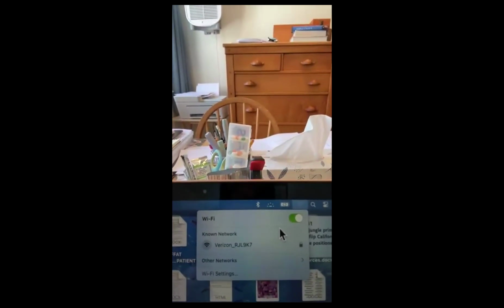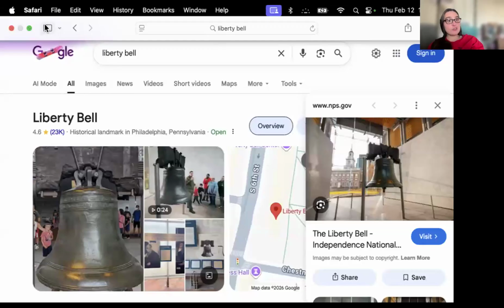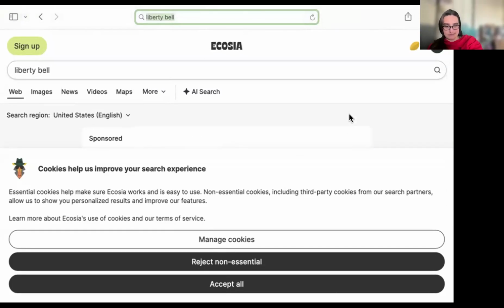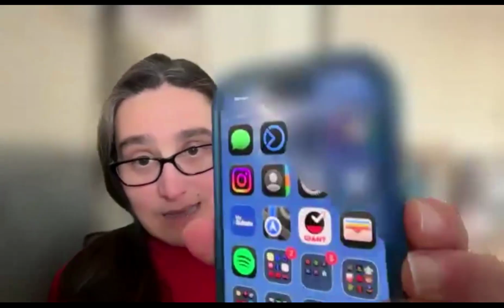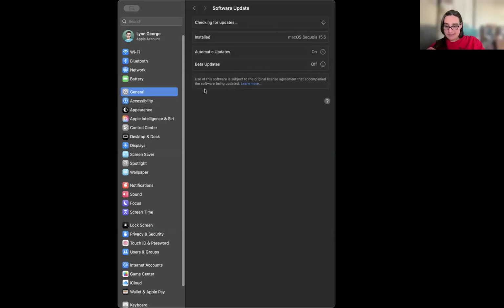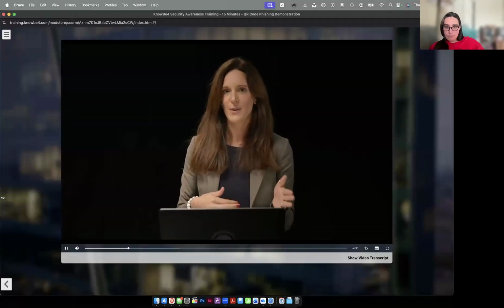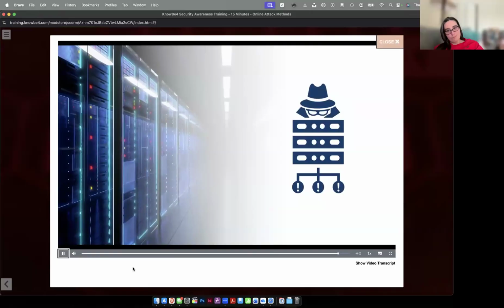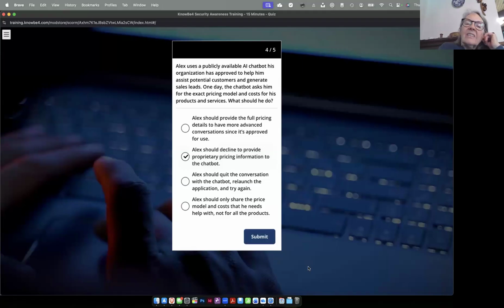Connecting to the internet (Mac), Changing Search Engine & Phishing Training